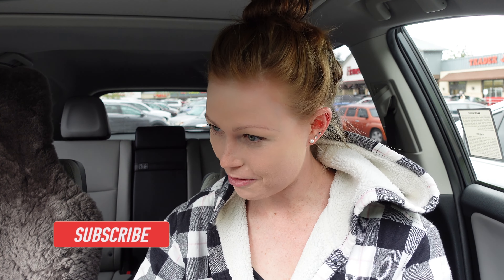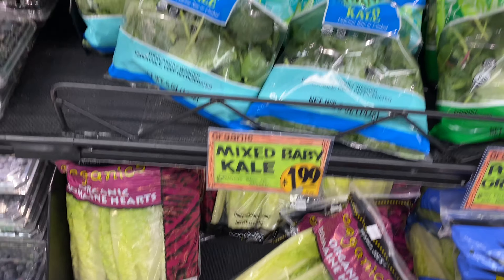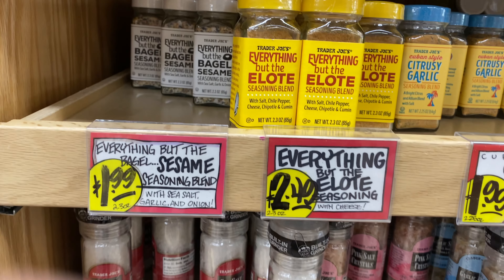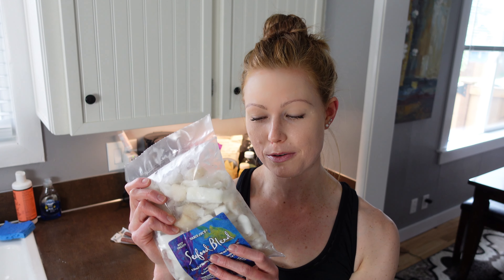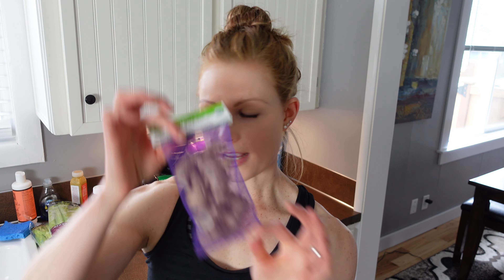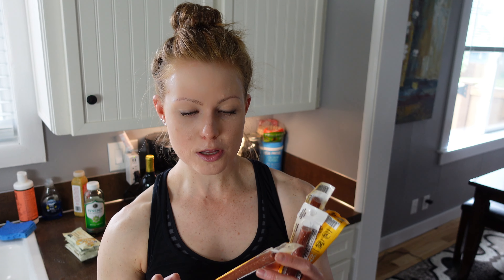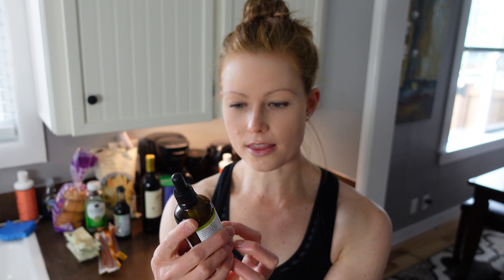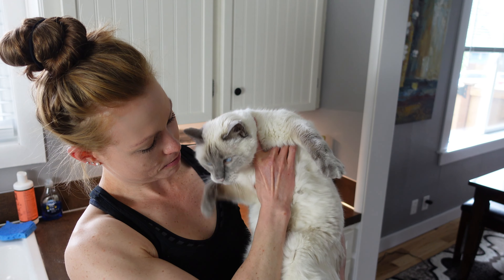My Favorite Products at Trader Joe's! | Shop With Me Trader Joe's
I'm so excited to show you my current favorite products at Trader Joe's! I take you shopping with me at Trader Joe's; I take you into the store where I show you all of my favorite healthy foods I've been absolutely loving lately at a great price! I am on a super tight budget these days with all my money going to renovating our four plex, so I just love Trader Joe's healthy products because they are DELICIOUS AND AFFORDABLE!

So come shop with me at Trader Joe's and we'll pick up some of my favorite products and then we'll go to my house where I will show you everything that I bought!

Welcome to another Trader Joe's favorites video and another healthy grocery haul ;-) I hope you enjoy and I hope this video helps you decide what to buy at Trader Joe's.

How to shop for organic produce on a budget video

I post many effective home workouts, nutrition facts, and healthy lifestyle tips!

About my channel:
My name is Brittany and welcome to my channel where I share everything I know about health, fitness, nutrition, and how I lead a balanced lifestyle while working full time as a Critical Care Registered Nurse. Health and fitness is a journey, so hop on this journey with me!